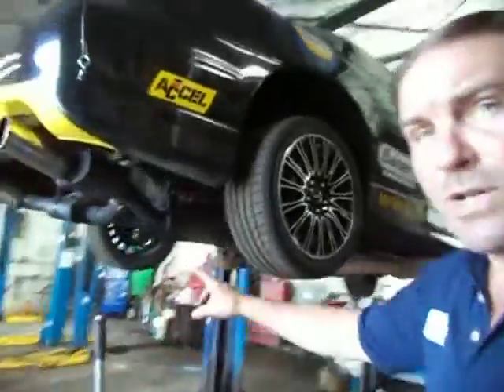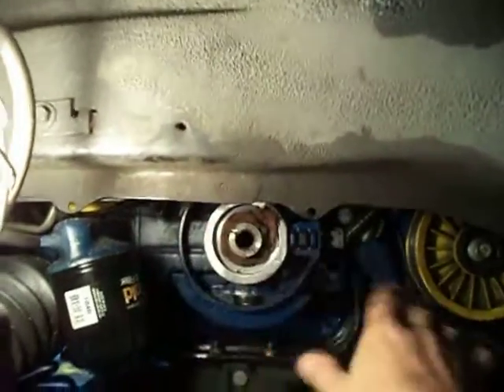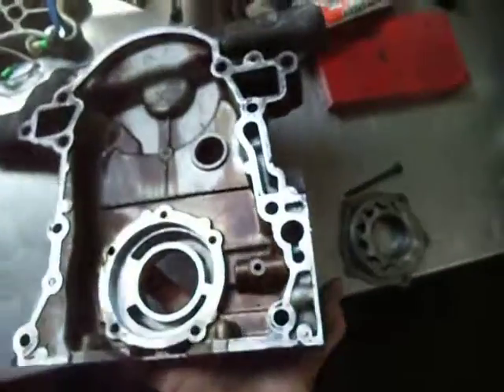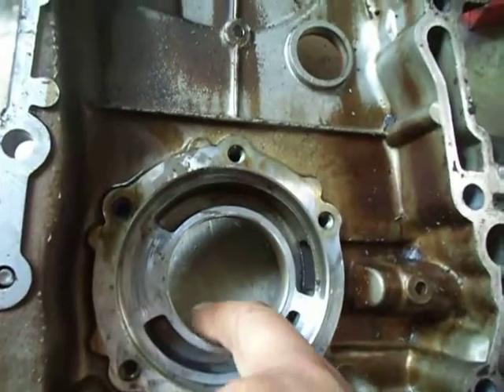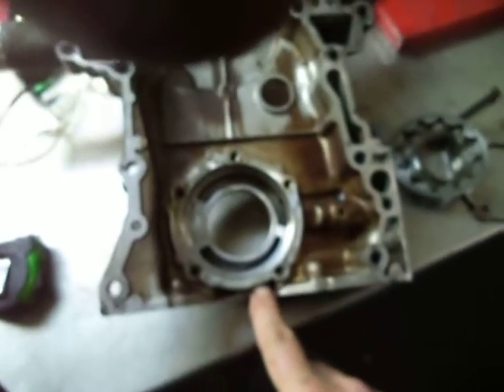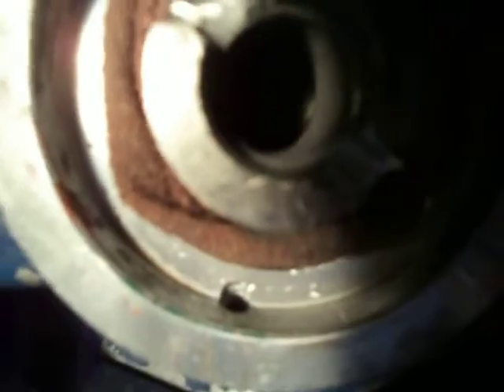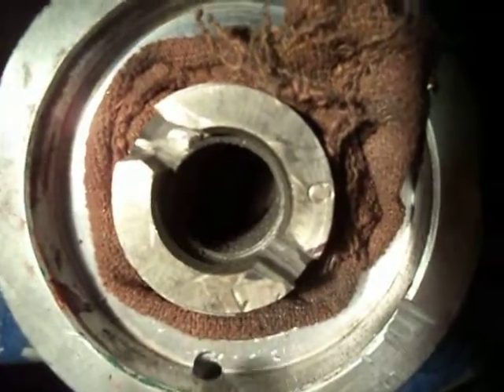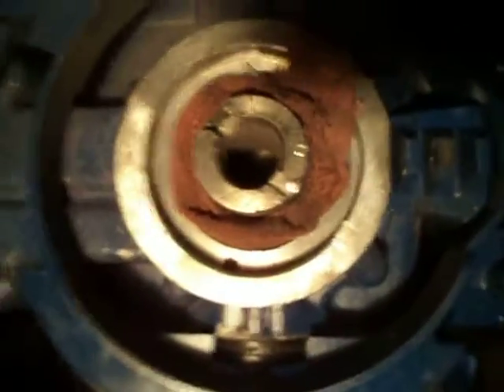Front Crank Seal Oil Leak on your Supercharged 3.8L V6 GM SOLVED!!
IT WORKS! We finally figured out why a 3.8L supercharged Gen 2 M90 blower engine blasts out engine oil from the front crank seal above 4500 RPM! When we  drag race our twin engine 1999 Grand Prix GTP, (Yes a modded supercharged 3.8 engine in the front, and rear) oil is sprayed all over the serpentine belts causing the supercharger pulley to slip and loose boost! We tried new seals, factory GM seals, other harmonic balancers etc. and, nothing changed. We had a consistent bad oil leak from the front crank seal that would get thrown all over the belts by the balancer. What we figured out worked! Oversizing the factory weep hole behind the crank seal allowed the excess oil that inherently bleeds past the rotary type oil pump impeller or gear to housing gap (only a couple thou if that) and directly into the area behind the seal where the "TOO SMALL" drain back to pan hole is actually located. !! FINALLY NO OIL ON THE SUPERCHARGER BELT, or anywhere for that matter. Driving normally around town you'd never see the crank seal leak. But when we hold the pedal down and blast the car to 120 mph, the factory bleed hole can't drain the oil fast enough and the oil has nowhere to go but out the front crank seal UNDER PRESSURE! We experimented with another scrap 3.8 timing cover and we found that we could easily double the size of the return oil drain hole to accommodate the extra oil that  builds up at high RPM without oversizing the casted journal. And, we drilled it slowly so that all the cut metal from drilling came out above, not below into the crankcase. Even if a small shard of aluminum made it to the oil pan , it's a soft metal dealing with steel!  No more crank seal oil leak! This IS THE FIX!  We having been drag  racing the 3.8L GTP for years now, and we've got to know it pretty well.